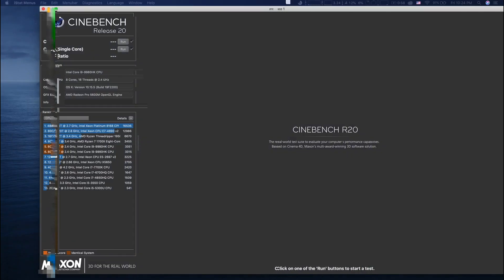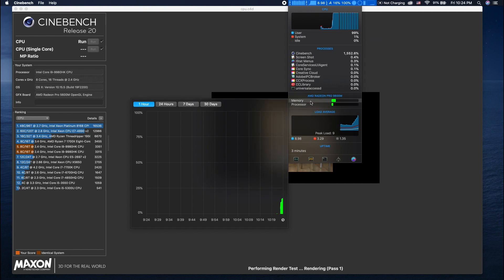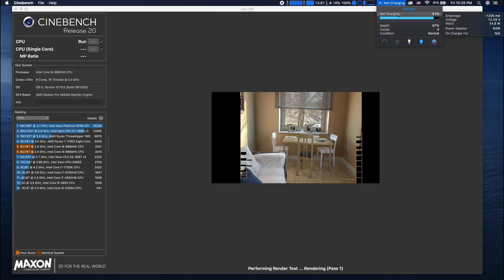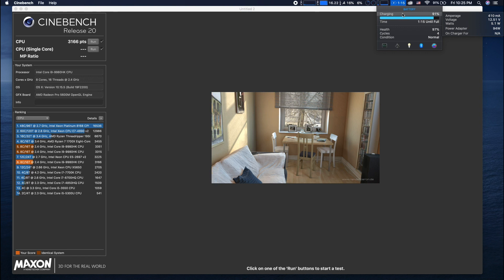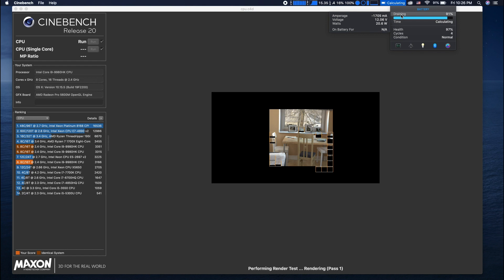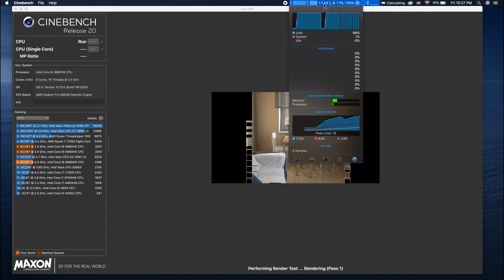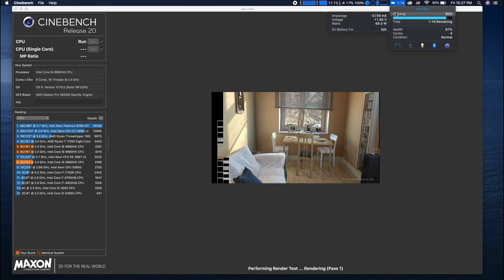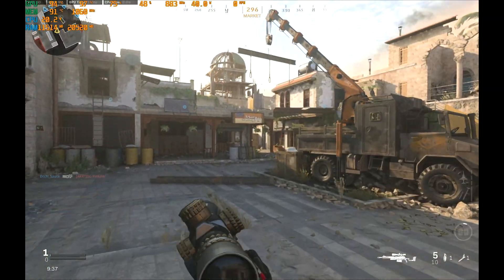MacBook Pro 2020 5600M wattage with an external display/lid open.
MacBook Pro 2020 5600M wattage with an external display with the lid open.  Comparison between Alienware RTX 2080.  Also my thoughts on the witch from the Alienware M15 R2 to the 5600M MacBook Pro.